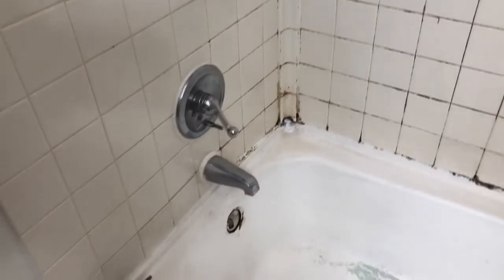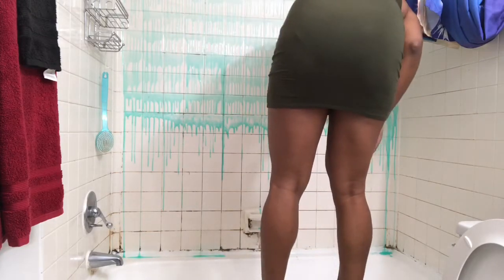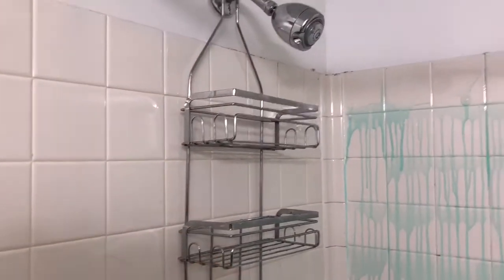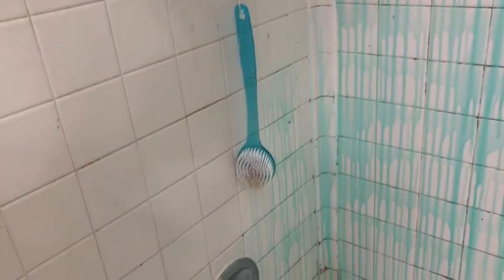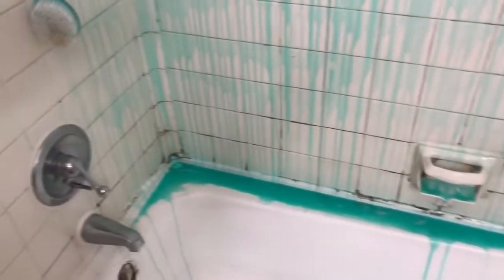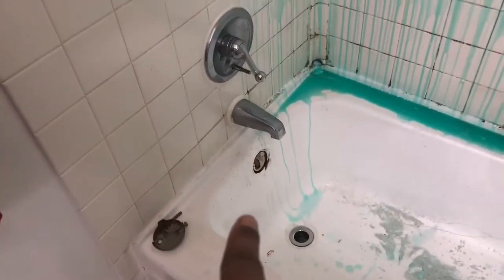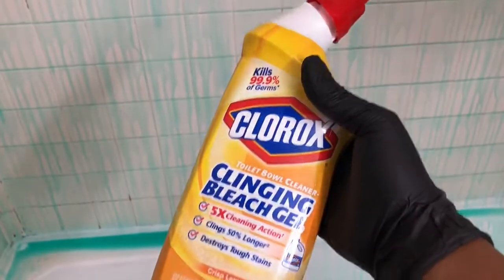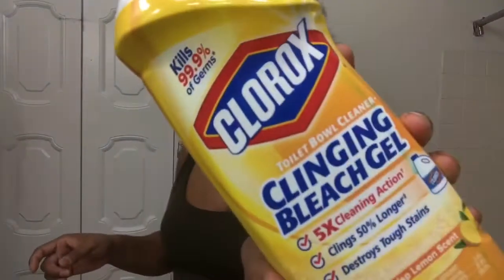DIY CLEANING MY TUB WITH TOILET BOWL CLEANER😳☺️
Website to order lip gloss and lip scrubs‼️‼️😊

Enjoy y’all and have a good Day‼️